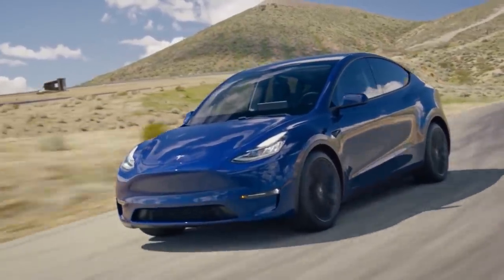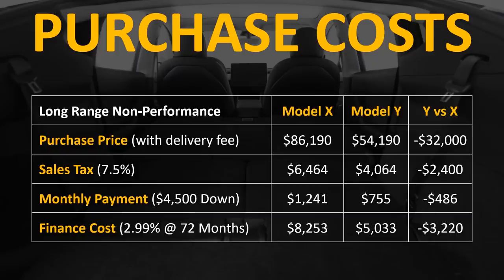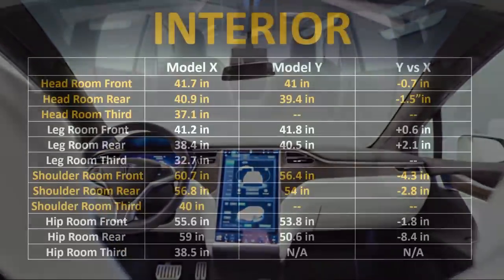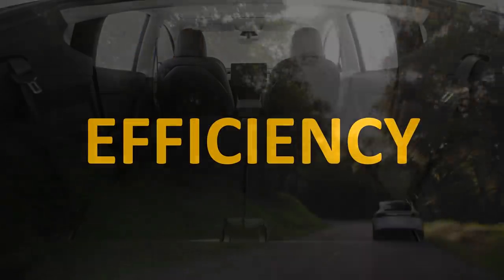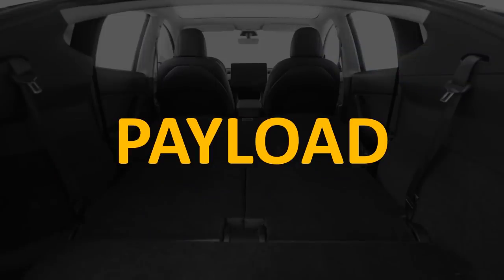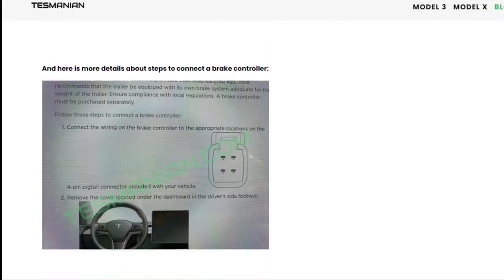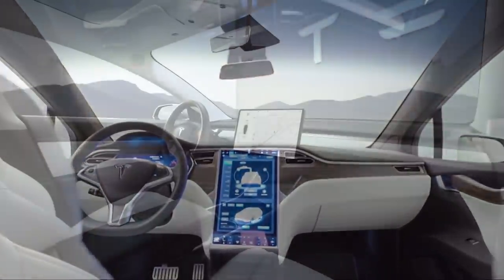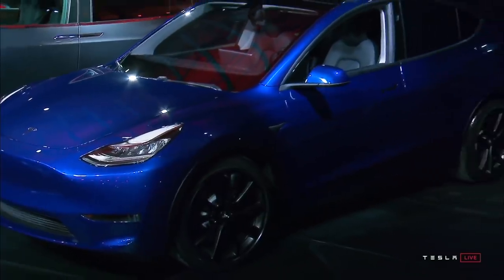Tesla Model Y vs Model X: Which Electric SUV is Better? Cost, Size and Performance Comparison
Support Cleanerwatt by:
2.

Image & Video Clip Sources:
1. Tesla Media

2. Model Y Trailer Mode